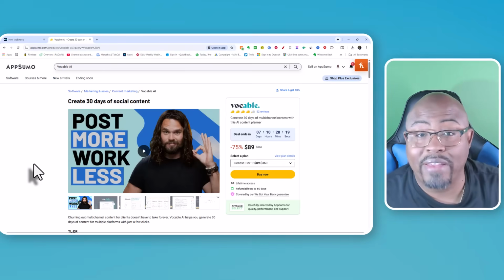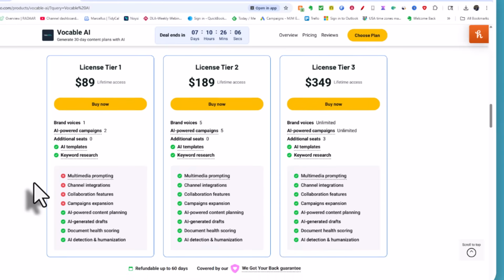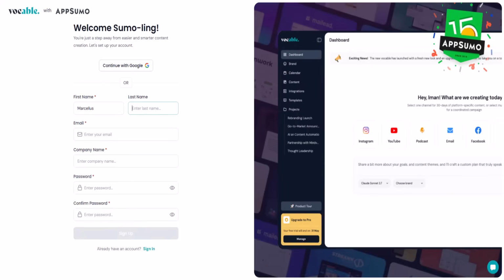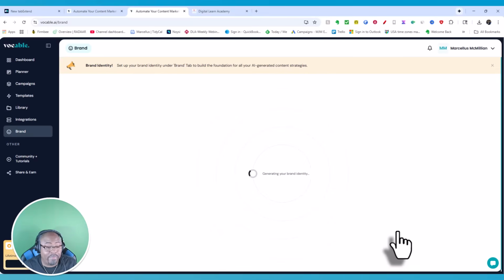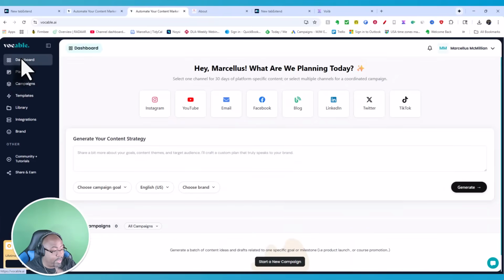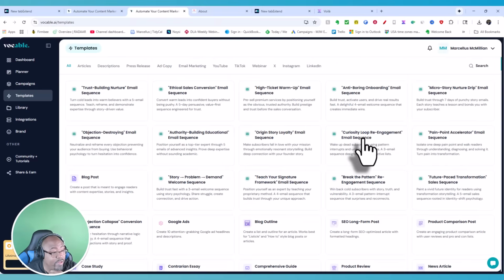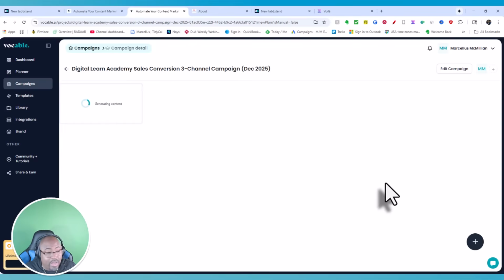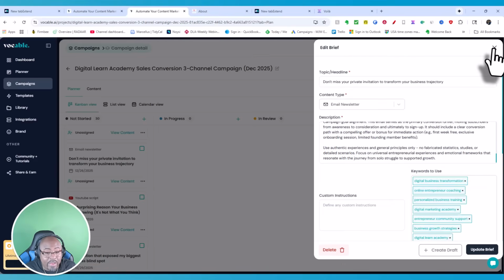Vocable AI Review Game-Changer for Multi-Channel Creators!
Hey everyone! Welcome back to Videogeek Squad Reviews. In today’s video, I’m checking out Vocable AI, a cool tool to help you make and plan your content for YouTube, Facebook, Instagram, and more. If you ever feel stuck trying to come up with ideas for your channel or business, this might be just what you need!

In this walkthrough, I show you how Vocable AI lets you create 30 days of content for different platforms using just your website’s link. Watch as I set up my brand, add my information, and let the AI do its thing. You’ll see how easy it is to make a content calendar, write emails, Facebook posts, and even YouTube scripts!

This Vocable Ai Review will give a use case that can help you be first with all of your social media posts. I try in my reviews to make sure that I am giving you things that can help you.

This digital Planner can help you make sense of content publishing. I included this demo to make sure that you could understand the Vocable AI Review.

I also talk about the different plans you can get on AppSumo, and what features come with each one. Plus, you’ll get a look at the templates and cool tools inside Vocable AI – perfect for helping you work smarter, not harder.

If you want to spend less time thinking about what to post and more time creating awesome stuff, don’t miss this review!

00:00:00 - Introduction to Vocable AI Content Scheduler and AppSumo Lifetime Deal Overview
00:02:03 - How Vocable AI Generates 30-Day Multichannel Content Plans Automatically
00:04:08 - Vocable AI Pricing Tiers Explained: Features and Benefits for Each Plan
00:06:14 - Setting Up Your Brand Identity in Vocable AI Step-by-Step
00:08:23 - Customizing Brand Description, Messaging, and Audience in Vocable AI
00:10:39 - Creating Campaign Goals and Using Content Templates in Vocable AI
00:12:43 - Exploring YouTube Scripts, Webinars, and Platform Integrations with Vocable AI
00:14:52 - Generating and Managing Content Ideas with Kanban, List, and Calendar Views
00:17:09 - Final Thoughts, Custom Instructions, and Tutorial Wrap-Up for Vocable AI